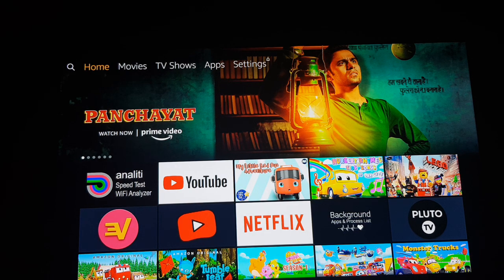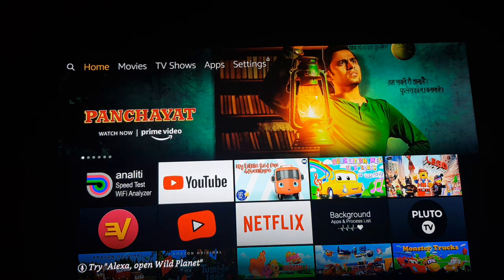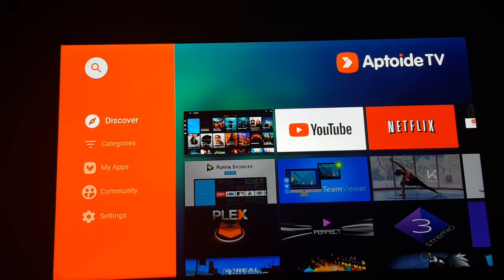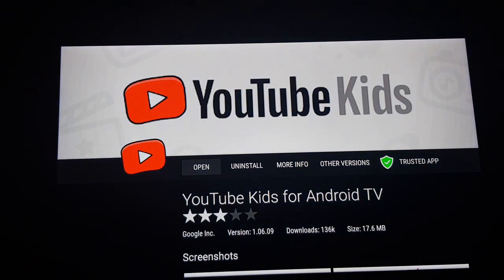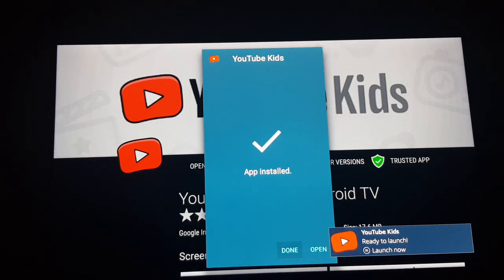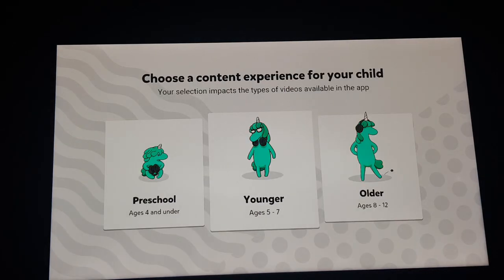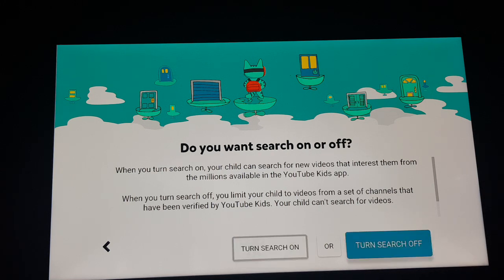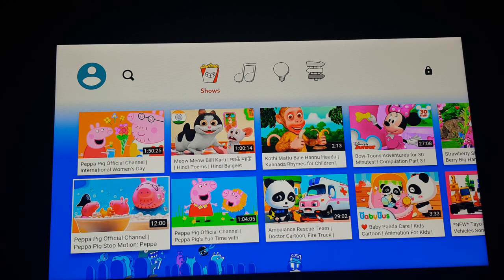Install YouTube Kids App on Firestick - FireTV 2020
A video app made just for kids which word seamlessly on Amazon Firestick
YouTube Kids was created to give kids a more contained environment filled with family-friendly videos on all different topics, igniting your kids’ inner creativity and playfulness. Parents and caregivers can guide the journey as your kids discover new and exciting interests along the way.